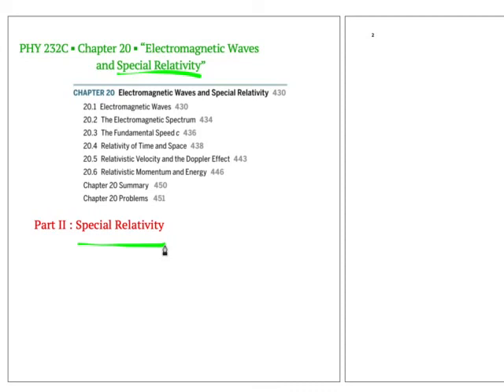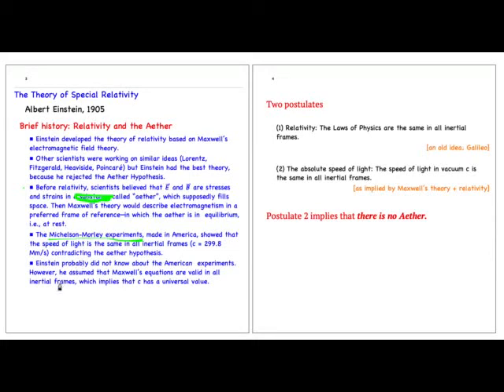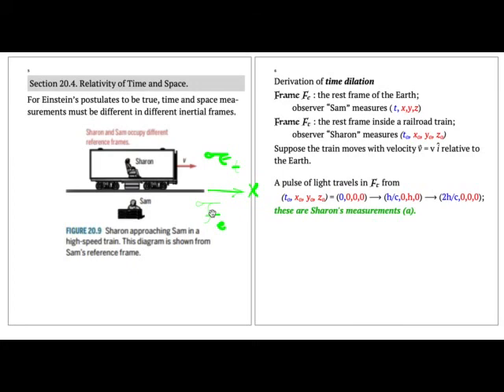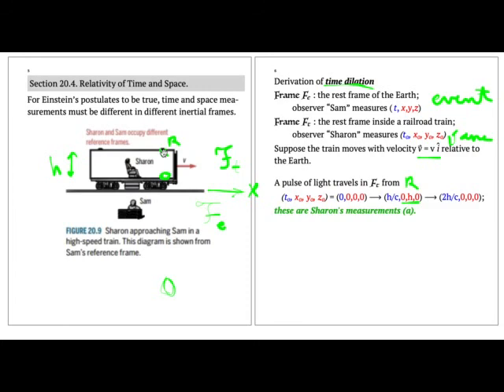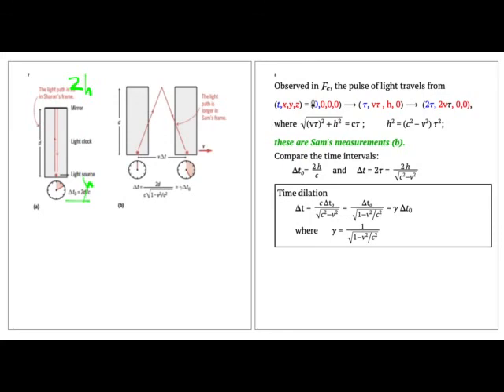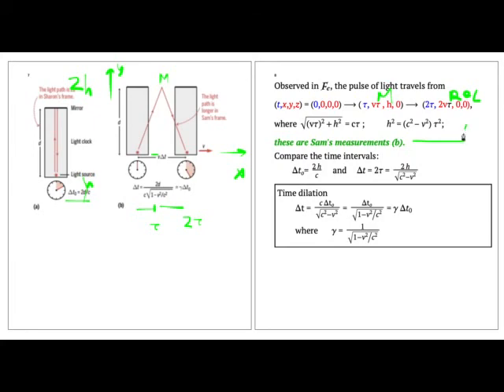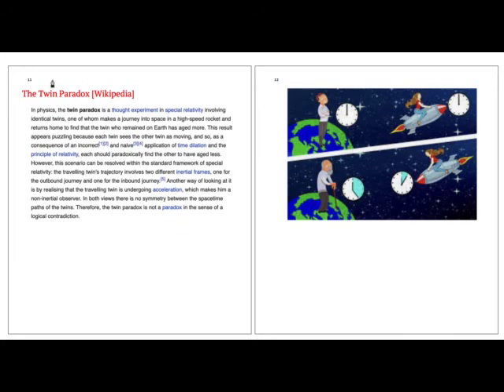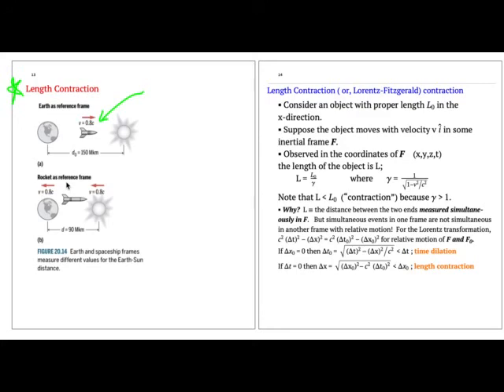PHY 232C - CHAPTER 20 - PART 20B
PART 20B = Special Relativity